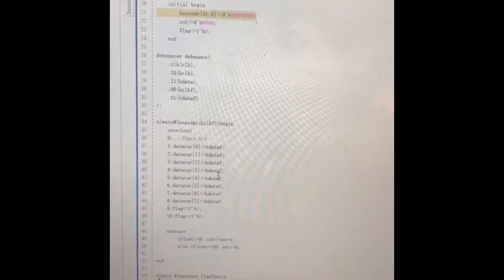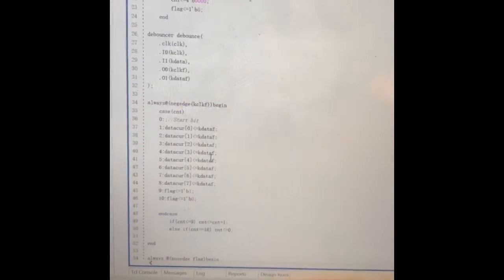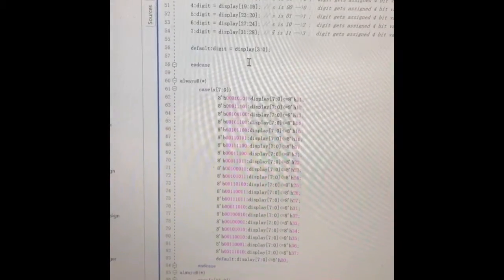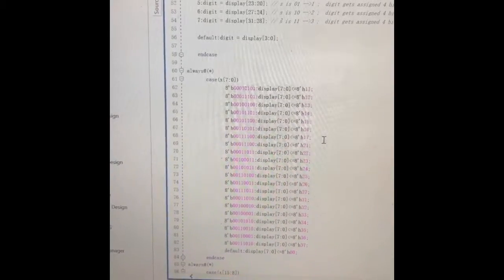EC311 Project Epiano Team 14